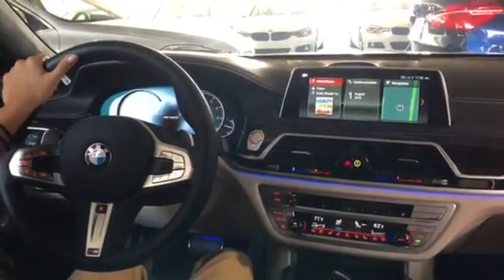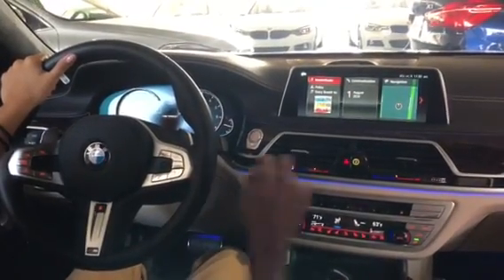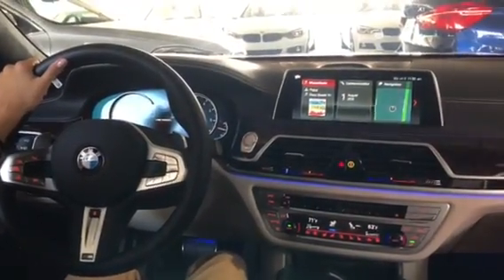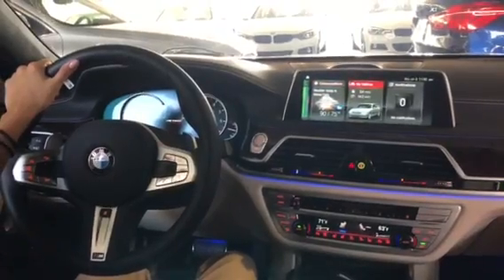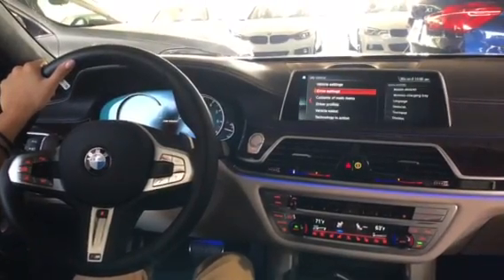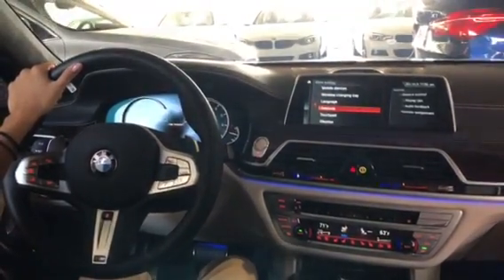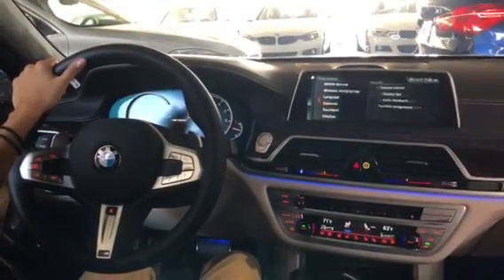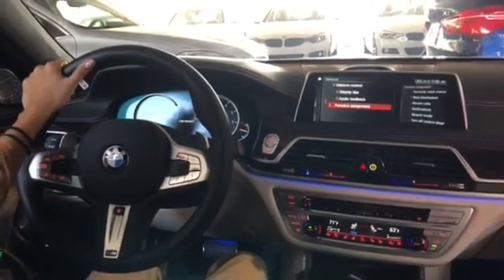Discover How To Use The BMW iDrive Adjuster Control Function Assignment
In this video from our BMW Genius Team @ Fields BMW Winter Park, learn how to use the adjuster control function assignment on the BMW iDrive System.

Fields BMW in Winter Park, Florida is a new & used car dealer with a selection of 2017 vehicles in addition to our car service, auto parts, financing & more.

Fields BMW in Winter Park, Florida, is a proud member of Fields Auto Group. At Fields, we're proud to serve our customers in Florida, Illinois, Wisconsin, and North Carolina.  Family owned and operated, Fields Auto began with the opening of Fields Cadillac in Evanston, IL in 1971.